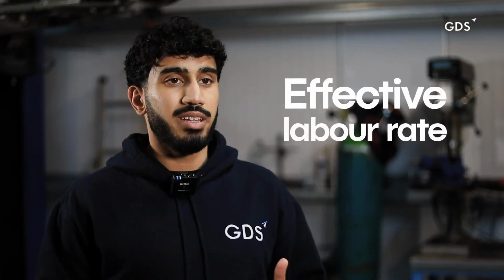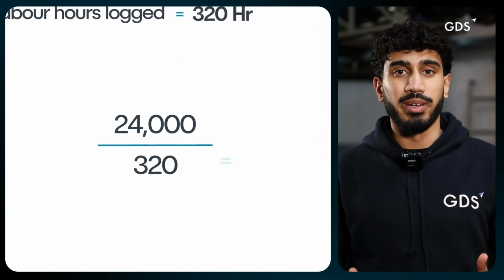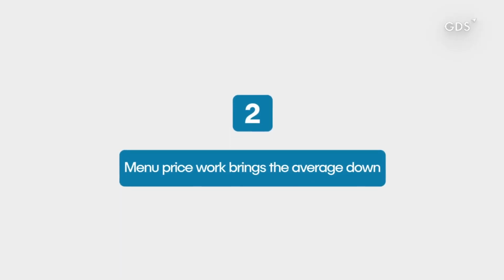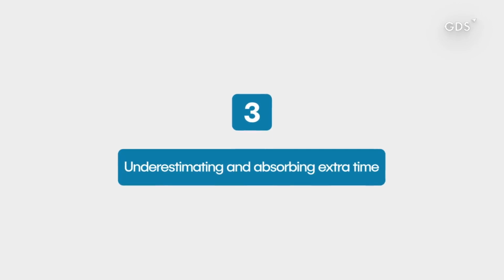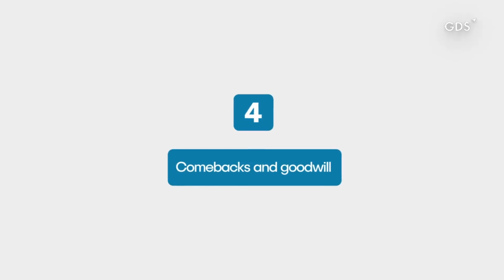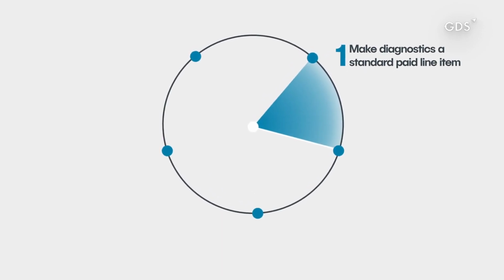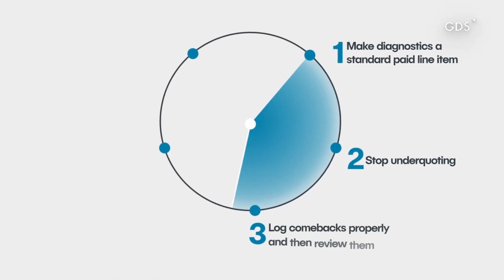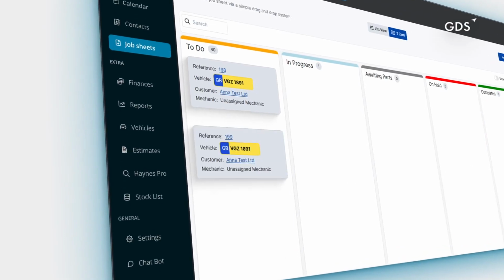Stop Leaving Money on the Ramp (DO THIS INSTEAD)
Want a system that has all this and more?

Many garage owners think the only way to make more money is by raising their labour rate but the truth is, your posted rate rarely matches what you actually recover.

In this video, we explain effective labour rate, why it matters, and how to calculate it.

Many auto repair businesses think raising their hourly rate is the only way to increase income, but a high posted rate doesn't always mean more recovered funds. This video explains why understanding your effective labour rate is crucial for your vehicle repair workshop.

Learn how to calculate and track this key finance metric within GDS to improve your budgeting and ensure you actually make money.